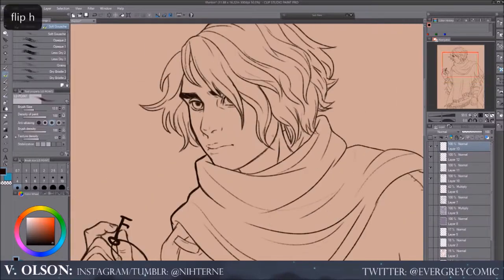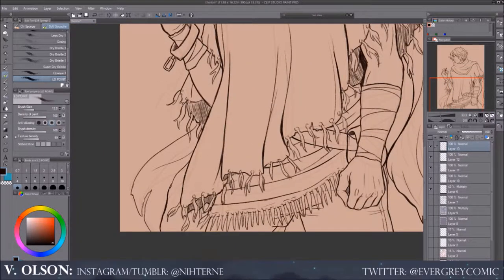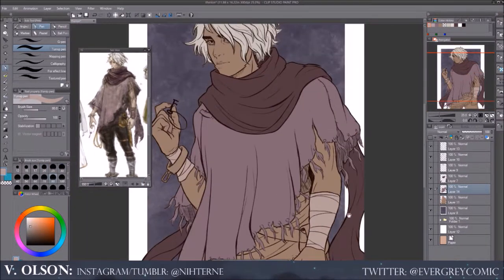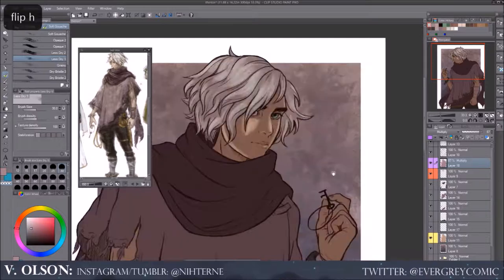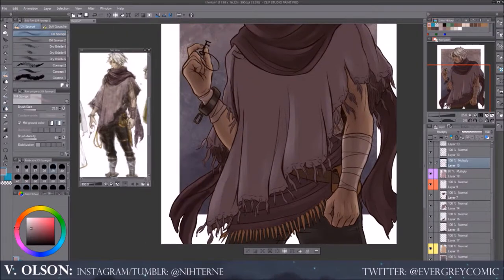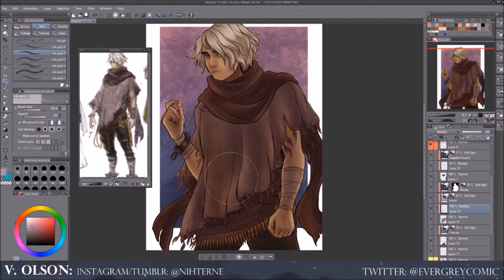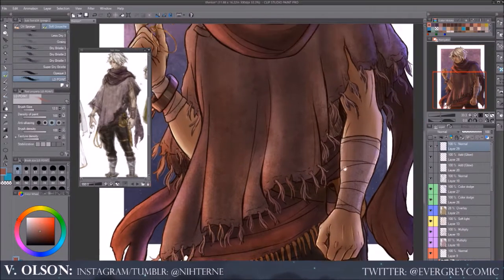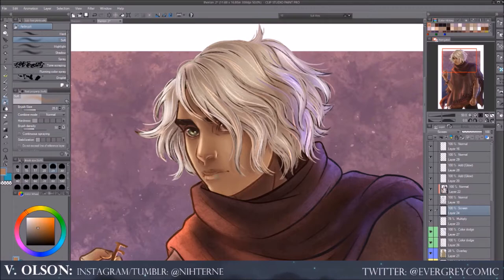SPEEDPAINT • THERION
Hey everyone! Today's speedpaint is of the character Therion from Octopath. The drawing is a birthday gift to my friend Alex (happy birthday!) and I thought my dashboard needed a bit more diversity since I'm kinda Evergrey-Central right now, lol.

• CLIP STUDIO PAINT
• FIFINE USB MICROPHONE